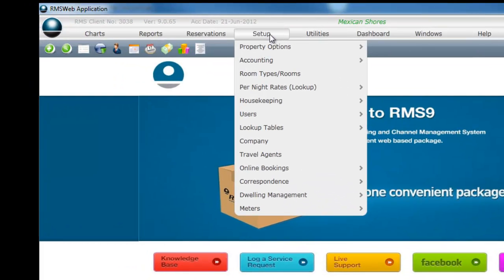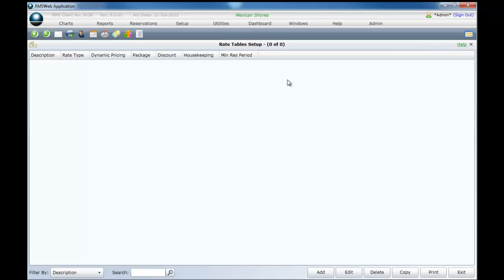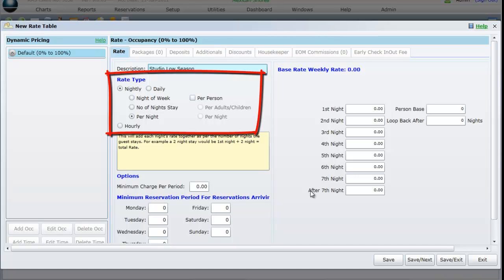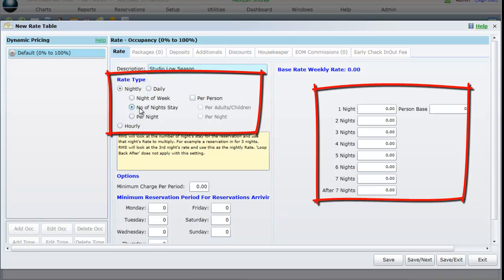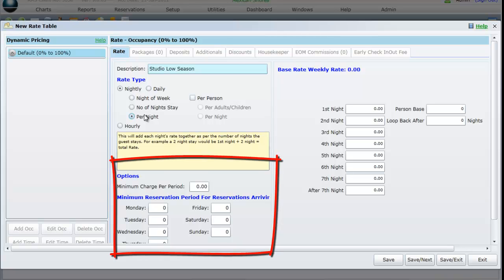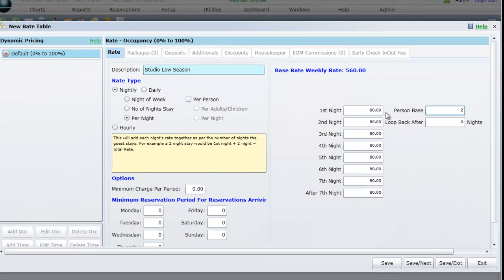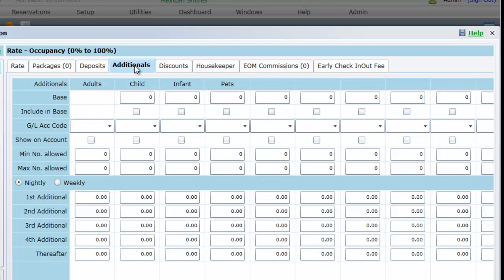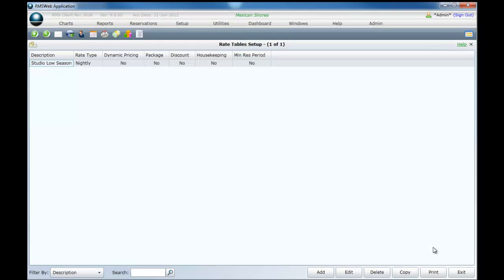Session 4, Topic 5, Standard Traditional Tariff Tables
This topic will take you through the RMS recommended settings for adding Standard Tariff Tables into your RMS system